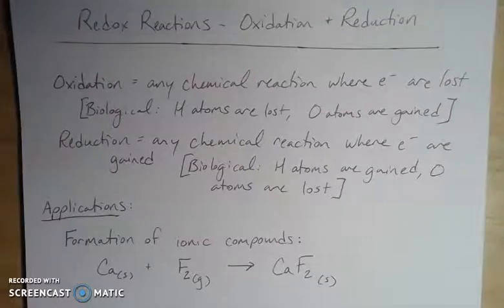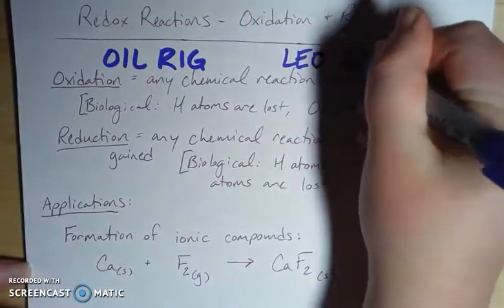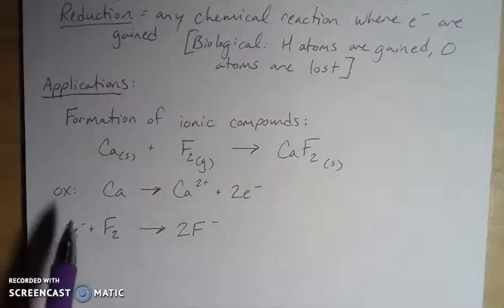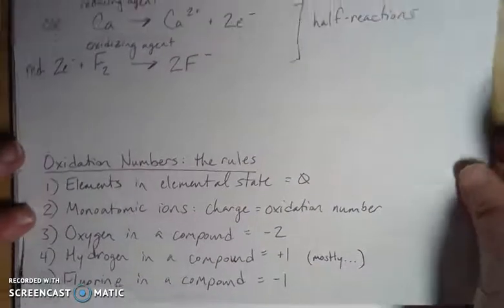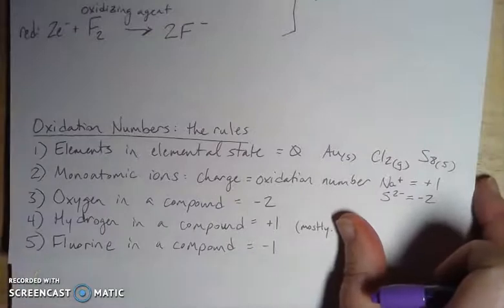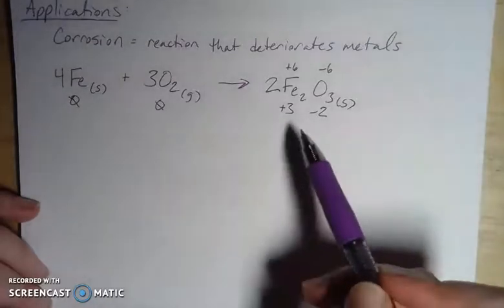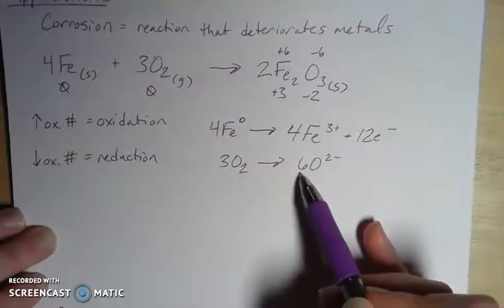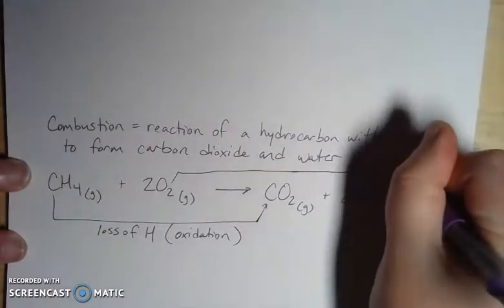Introduction to Redox Reactions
An introduction to oxidation-reduction reactions from an introductory chemistry perspective.  A discussion of assigning and interpreting oxidation numbers is included, along with the way to find half reactions for some typical redox processes.  This video is meant to supplement Introductory Chemistry (CHEM 121) at Big Bend Community College.